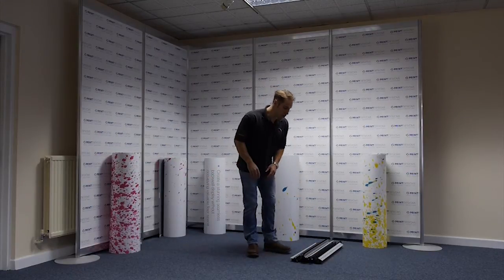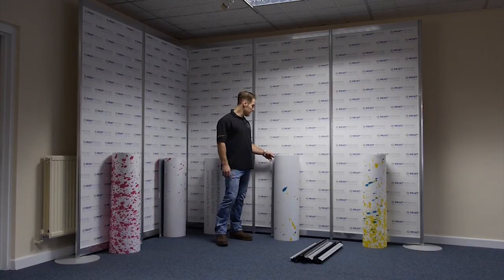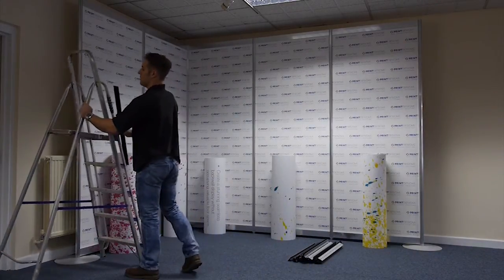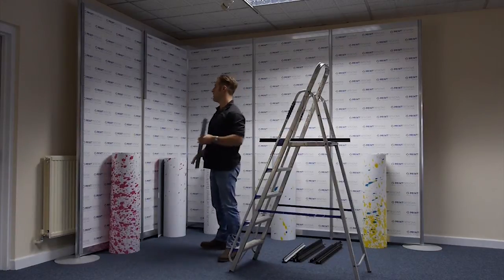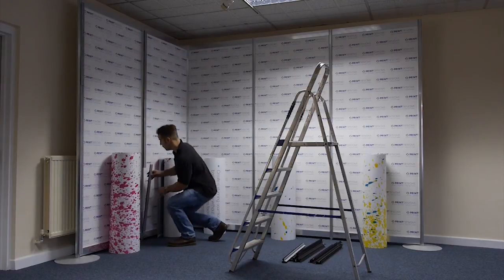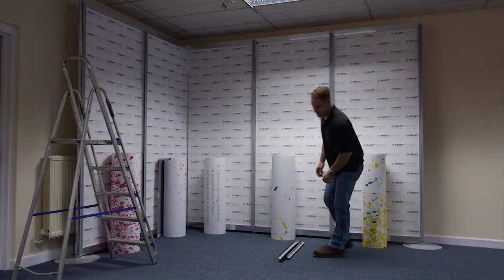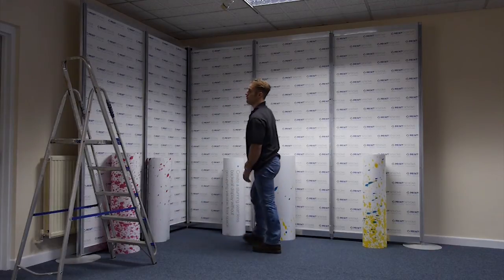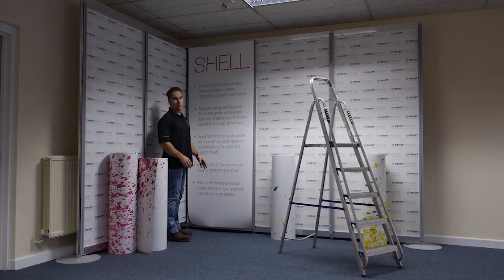Shell Clad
Shell Clad adapter clips are simple plastic profile adapters that snap-on to exhibition shell schemes. By attaching compatible shell clad adapter clips to the posts of the exhibition shell scheme, it is possible to hang edge to edge graphic panels to decorate the booth.

This video shows the installation of shell clad adapters onto an Octanorm 3M x 2M shell scheme. The graphics used in this video were economical, rollable polyester prints but there are also other graphic materials that can be used including foamex and also the same polyester film, backed with an optional rigidising material called magi-clad.

Printdesigns are a UK based exhibition and display company who specialise in the production of large format graphics and portable displays.

For a quotation of rollable graphics and shell clad adapters for your shell scheme, please call on 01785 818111 or visit our

Our friendly team can discuss your particular display requirements and provide helpful, obligation-free advice and quotes.